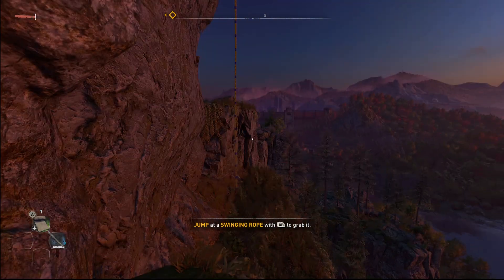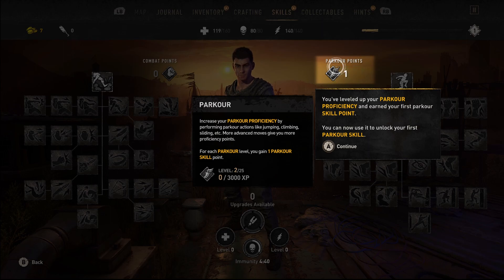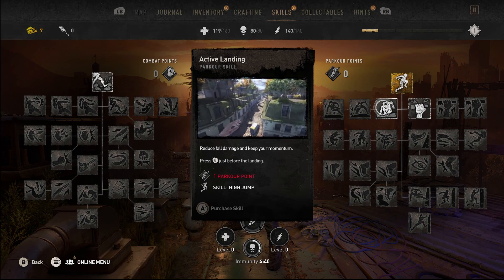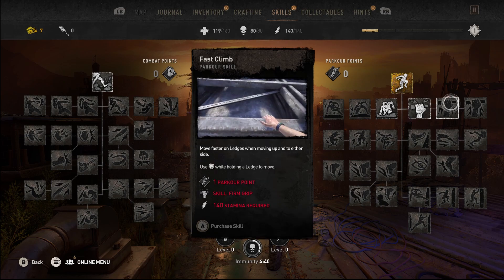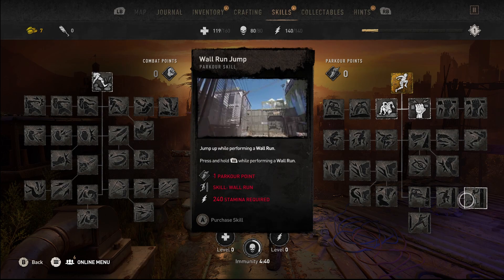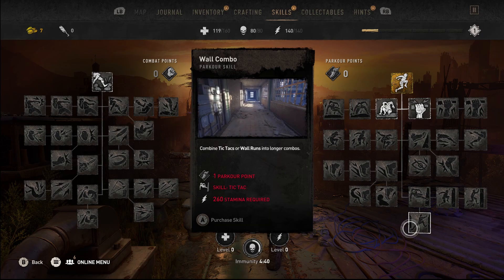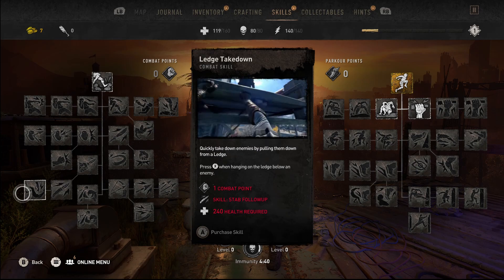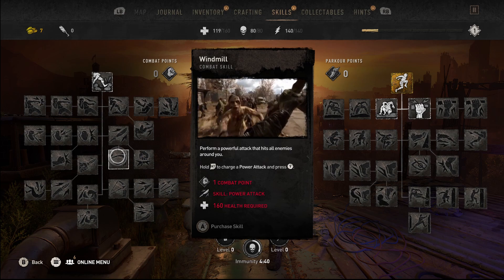Parkour & Combat Skill Tree | Dying Light 2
Here's a breakdown of everything related to the Parkour & Combat skill tree in Dying Light 2.

Thanks to Techland for gifting a copy of the game!

TWITCH SCHEDULE (UK Time):
►  Weekdays: 8:30pm onwards
►  Weekends: From midday onwards